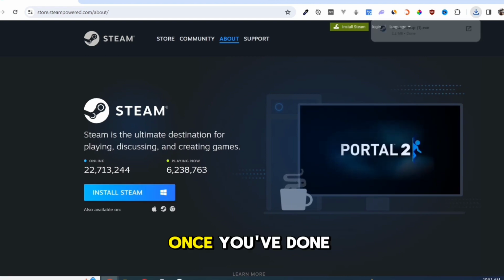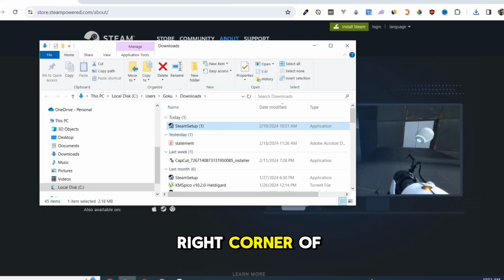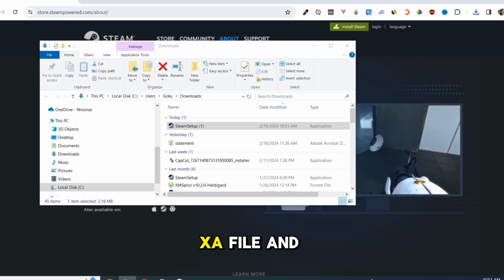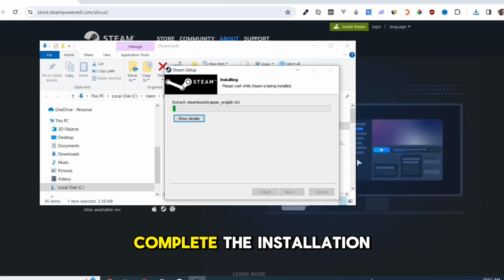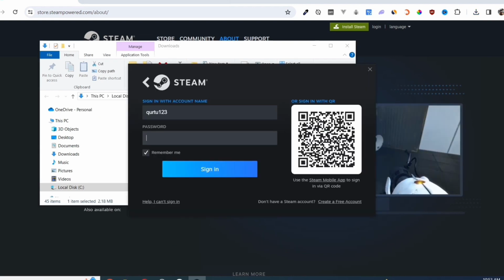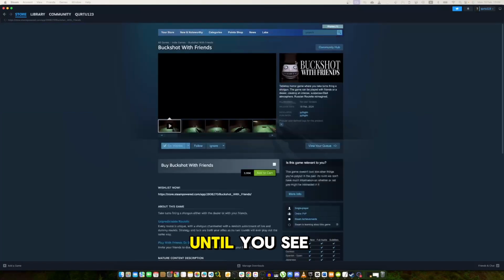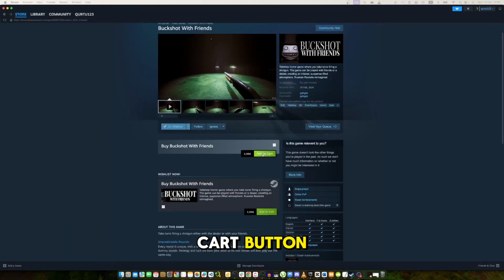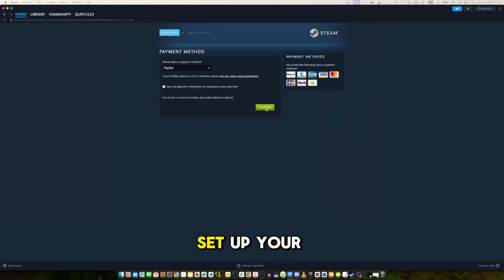How to Download Buckshot With Friends | Buckshot Roulette Download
Learn how to download Buckshot Roulette on your PC or mobile device with this comprehensive tutorial. Discover the steps to download Buckshot Roulette for free off hassle and enjoy the thrilling gaming experience it offers. Get insights into Buckshot Roulette 1.1 download options and explore how to access Buckshot Roulette on various platforms including PC, iOS, and Android. Find out where to download Buckshot Roulette and get the latest updates. Whether you're a seasoned player or a newcomer, this guide covers everything from Buckshot Roulette download PC to Buckshot Roulette mobile download. Don't miss out on the excitement – start your Buckshot Roulette adventure today! How to Download Buckshot With Friends